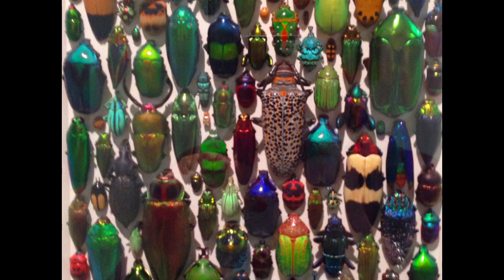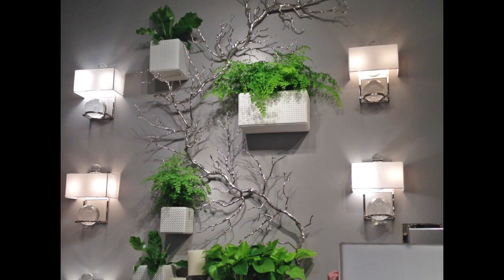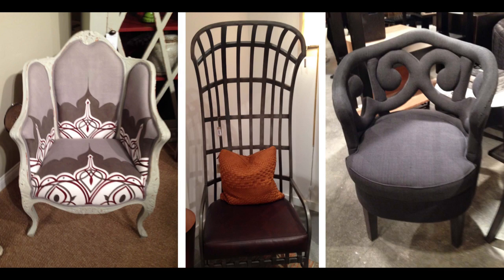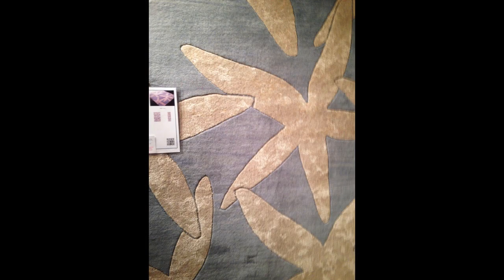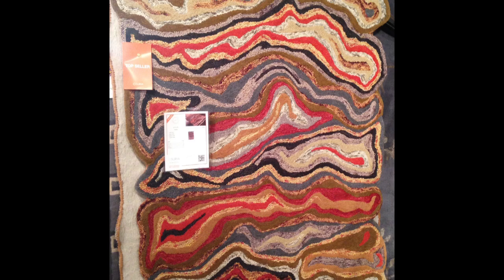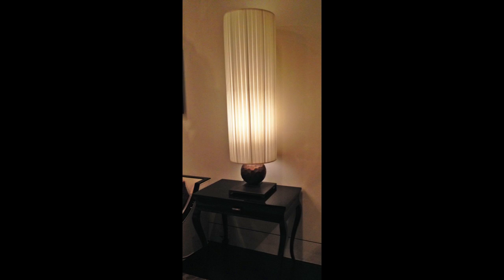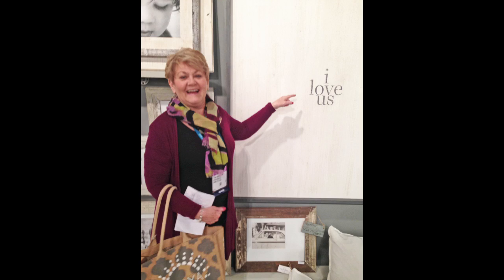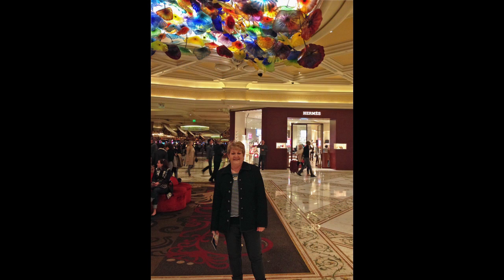Design Tips from Design Works Ltd: "2016 Las Vegas Market"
See all the latest trends straight from 2016 Las Vegas Market.